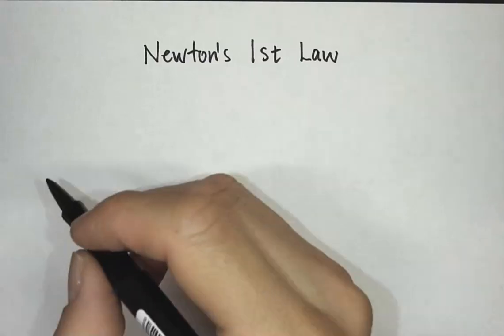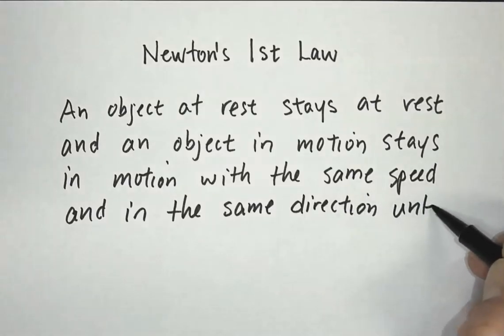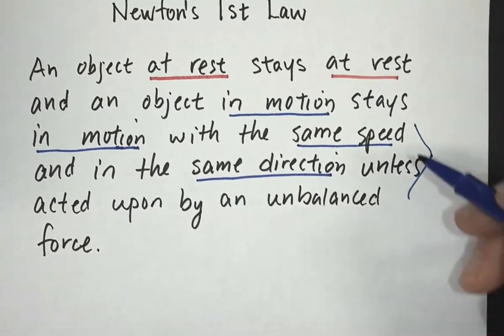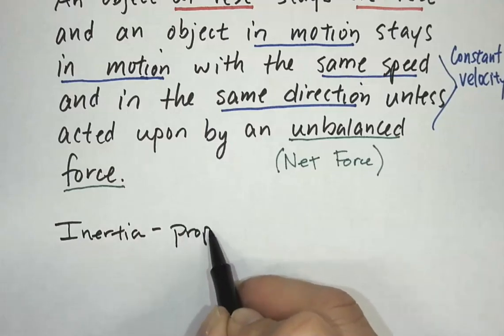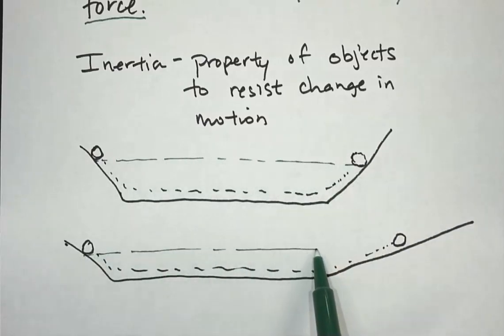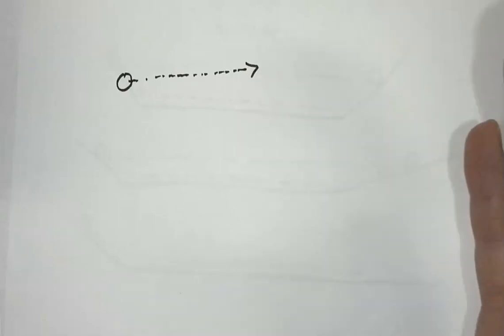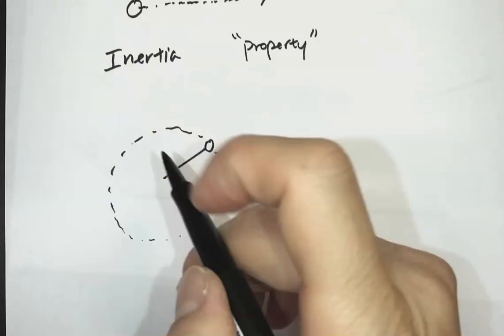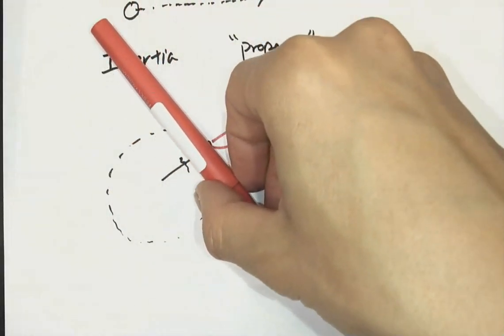Understanding Newton's First Law: Inertia and Motion Explained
In this video, we dive into the fundamentals of Newton's First Law of Motion. We'll break down the concept of inertia, explain what it means for an object to resist changes in motion, and explore real-life examples such as rolling balls and spinning objects. You'll also learn about the relationship between balanced and unbalanced forces, and how Galileo’s thought experiments helped shape our understanding of motion.

⏰Chapters⏰
0:00 Newton's 1st Law stated
2:44 Inertia
3:29 Galileo's Ramp Experiment
4:57 Inertia Examples